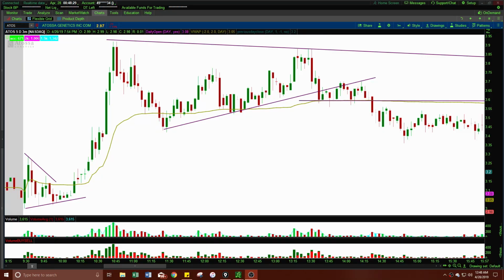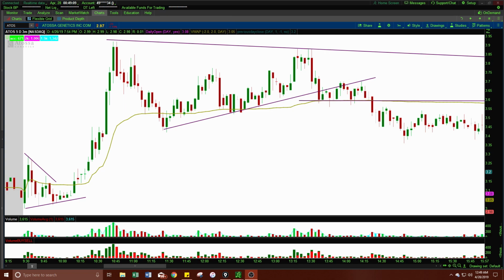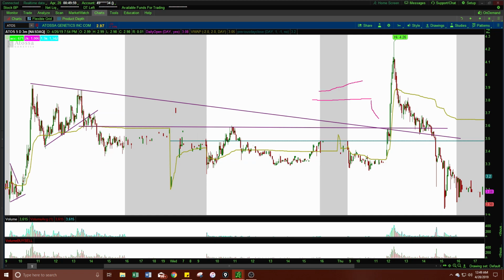The Secret Of Technical Analysis 101